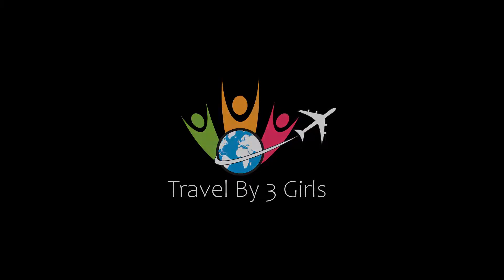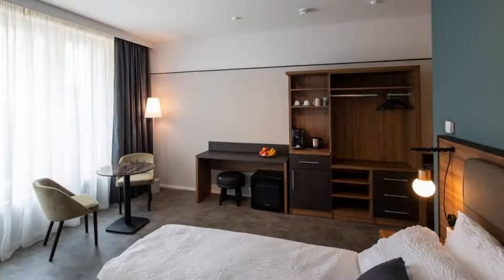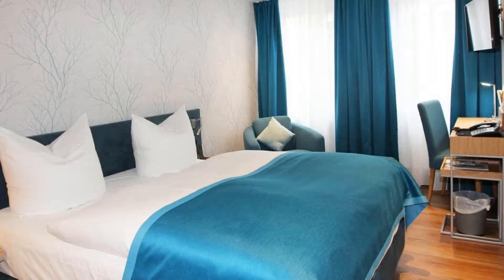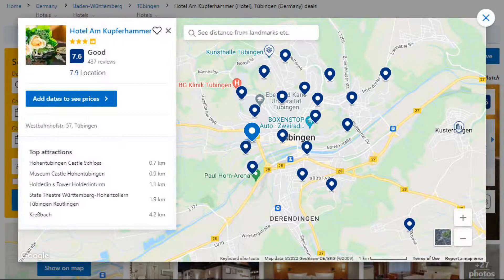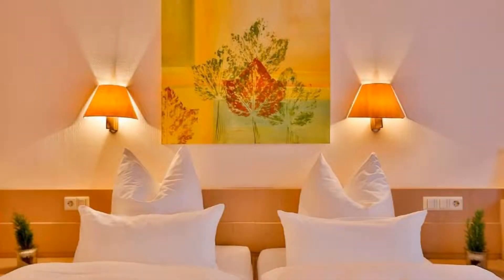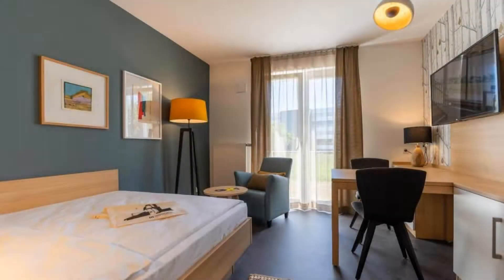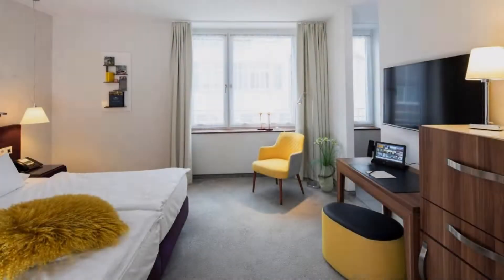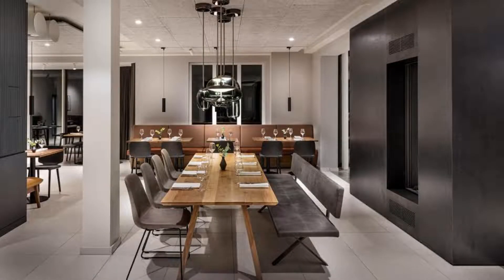Top 10 Recommended Hotels In Tubingen | Best Hotels In Tubingen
Queries Solved:
1) Top 10 Recommended Hotels In Tubingen
2) Top 10 Hotels In Tubingen
3) Top Ten Hotels In Tubingen
4) Top 10 Romantic Hotels In Tubingen
5) 10 Best Hotels For Couples In Tubingen
6) Hotels In Tubingen
7) Best Hotels In Tubingen
8) Top 10 Luxury Hotels In Tubingen
9) Luxury Hotel In Tubingen
10) Luxury Hotels In Tubingen
11) Luxury Stay In Tubingen
12) Top 10 4 Star Hotel In Tubingen
13) Best 4 Star Hotel In Tubingen
14) 4 Star Hotel In Tubingen

Track Title: Fiesta de la Vida
Artist: Aaron Kenny